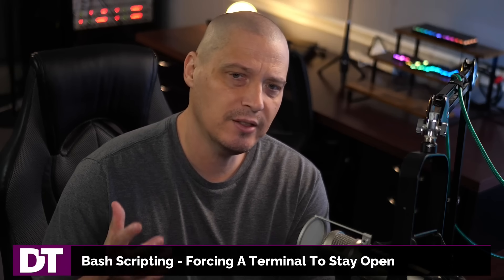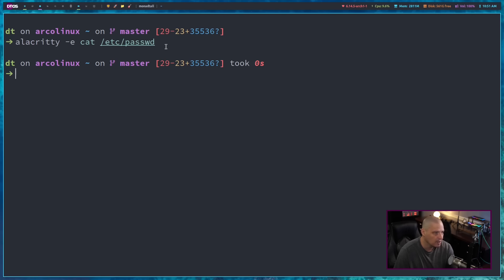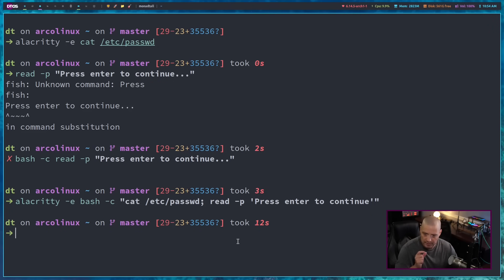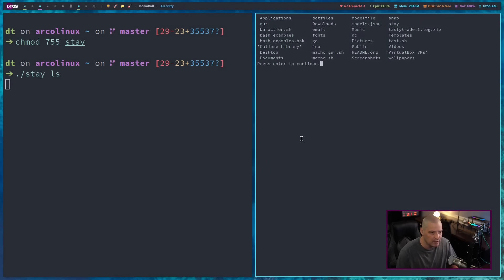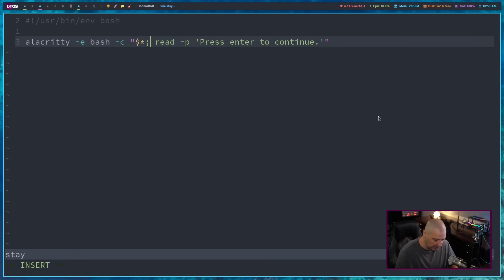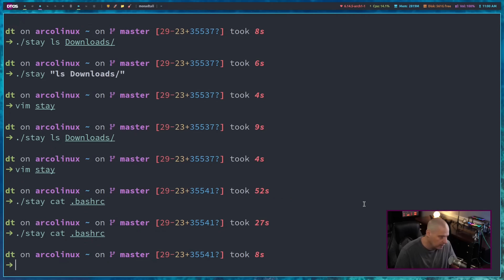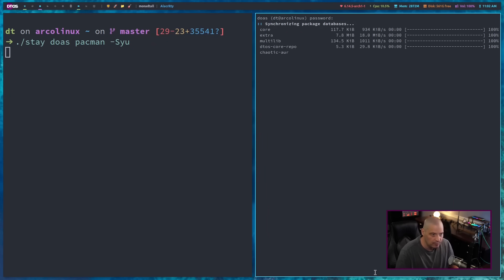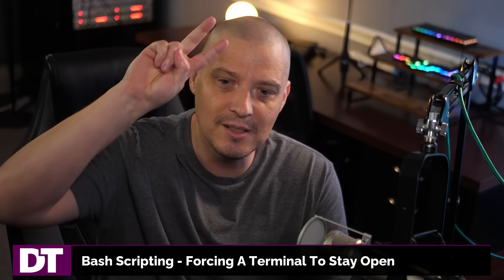One Line Bash Script Solves Decades Old Linux Problem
We've all encountered this annoying problem.  You want to launch a new terminal window and execute a shell command in that new terminal, but the new terminal closes immediately after executing the command.  How can we solve this problem?  Well...let's create a simple script!